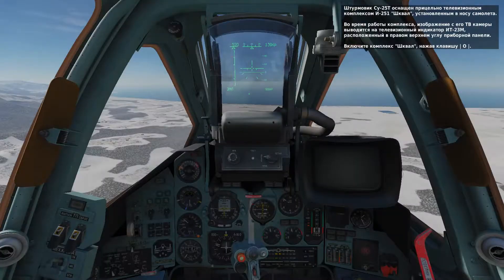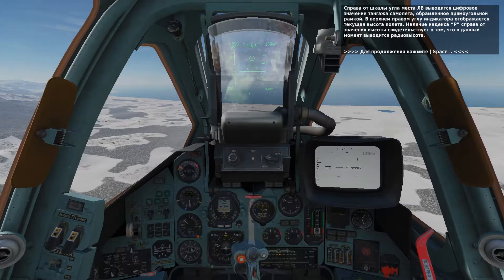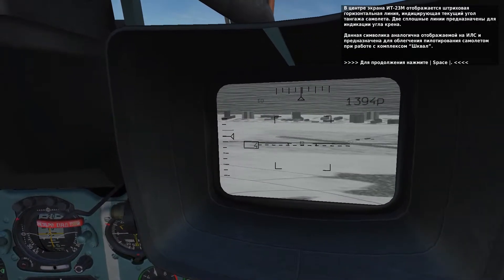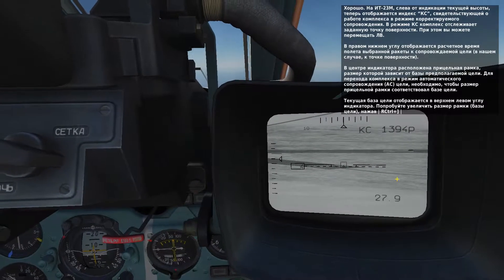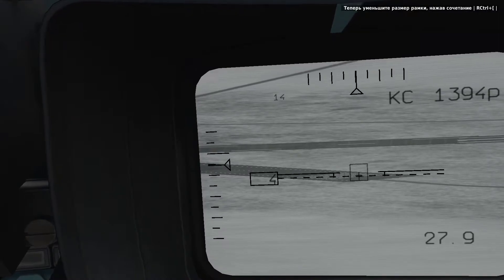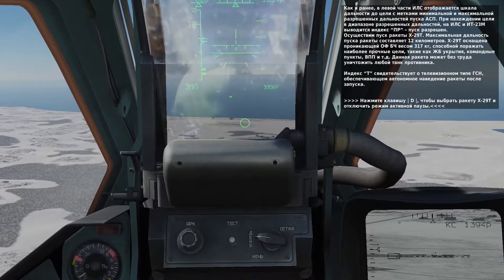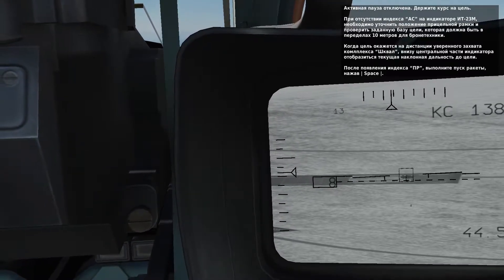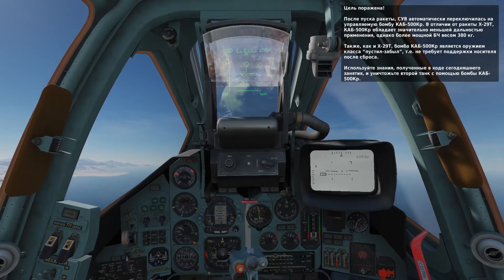DCS World Су-25Т(Su-25T ) Обучение 11: ОПТК "Шквал", ракеты Х-29Т и бомбы КАБ-500Кр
В данной миссии рассматривается применение управляемых ракет Х-29Т и корректируемых авиабомб КАБ-500Кр совместно с оптико-телевизионным комплексом "Шквал".